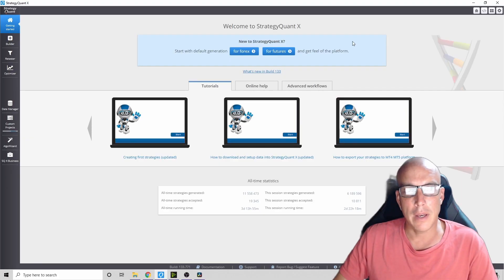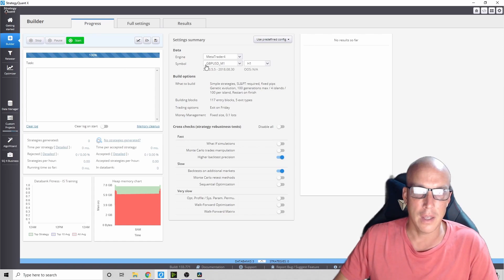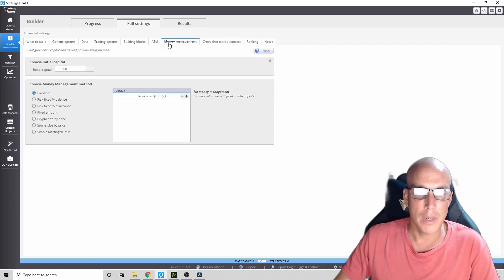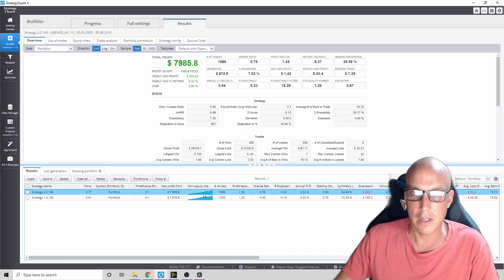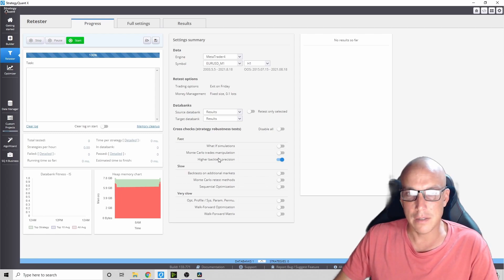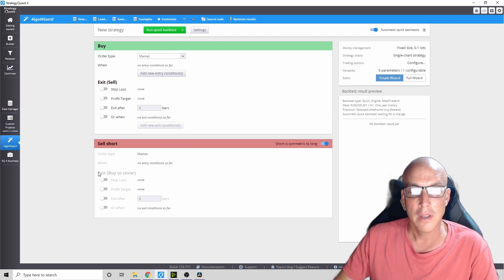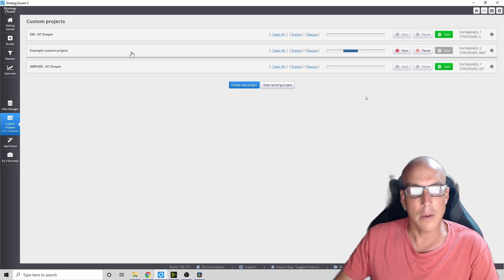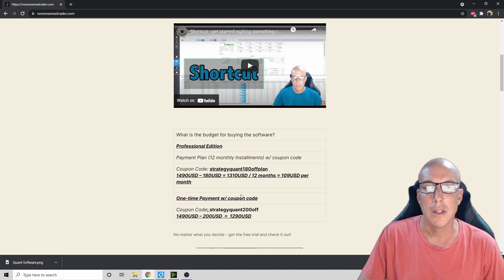Build your trading algo with quant software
Thanks for all the positivity trading friends!

What is the budget for buying the software?

Professional Edition

1490USD – 180USD = 1310USD / 12 months = 109USD per month

1490USD – 200USD  =  1290USD

-Dave